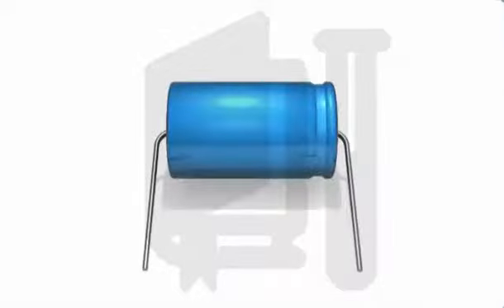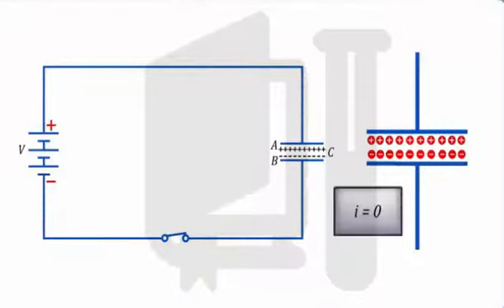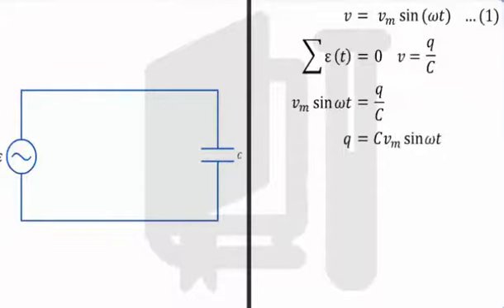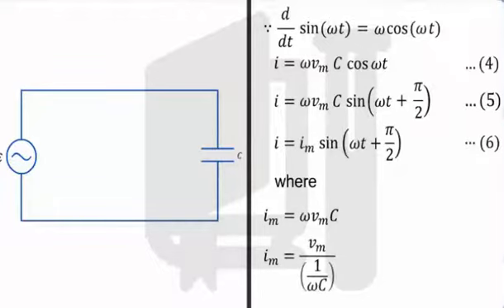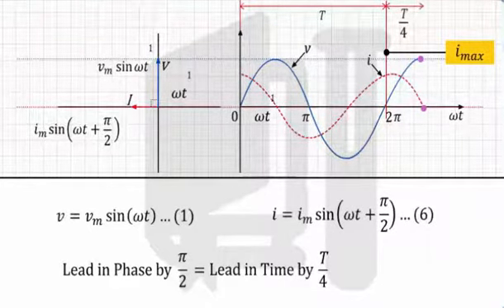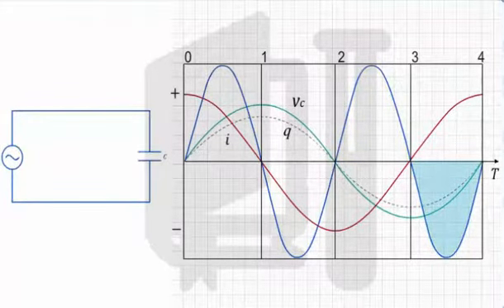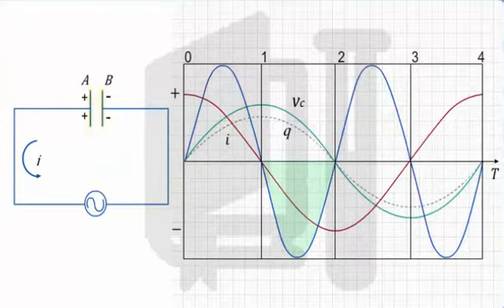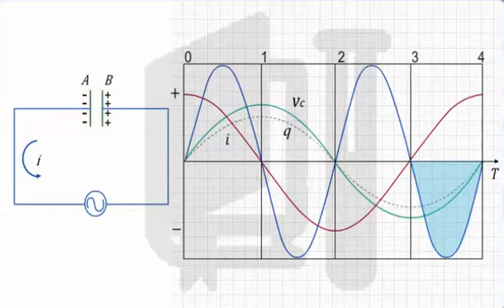Ac Voltage Applied To A Capacitor